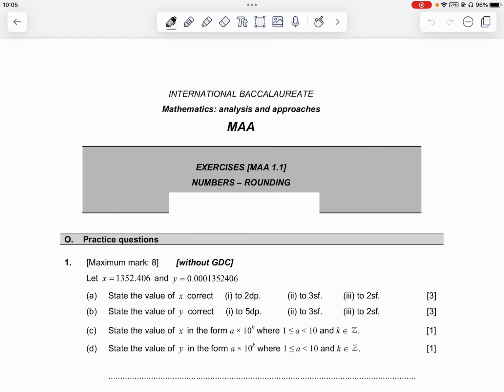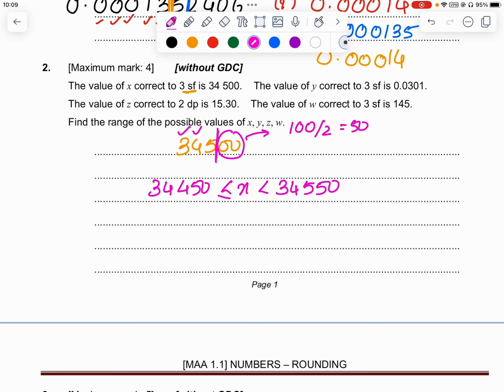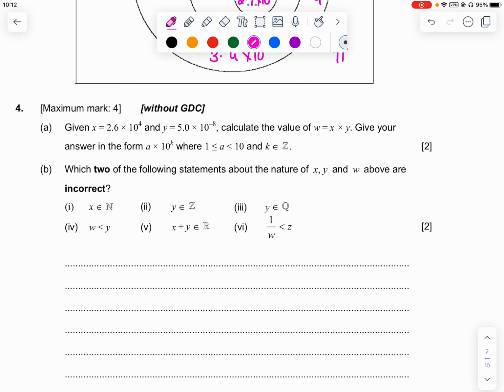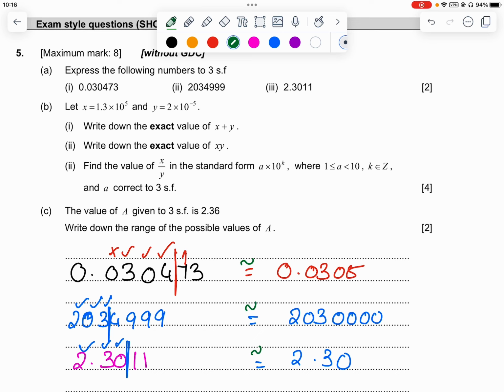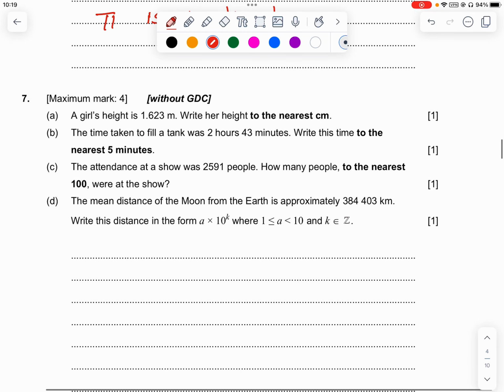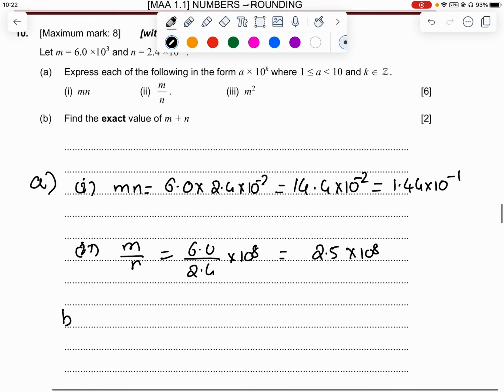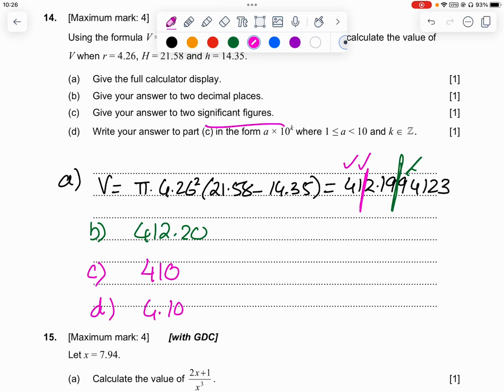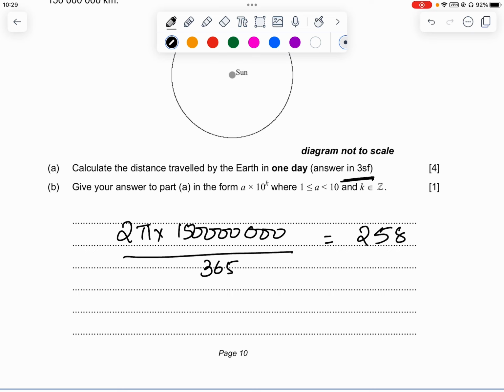All of Number rounding